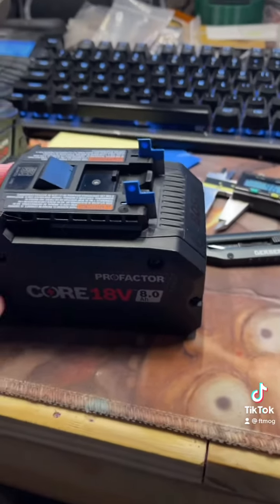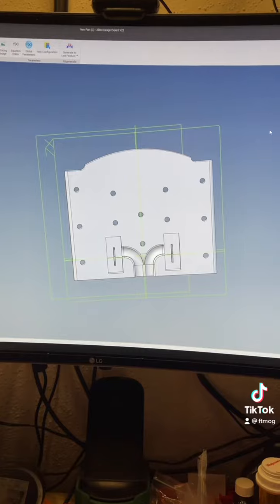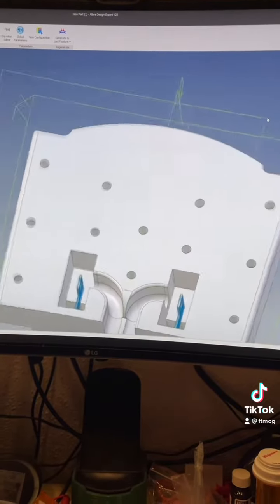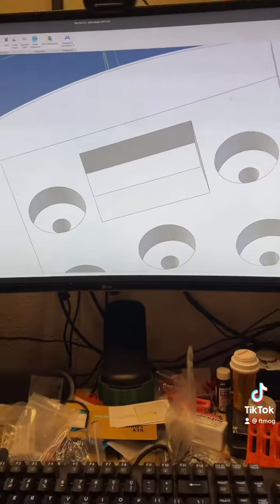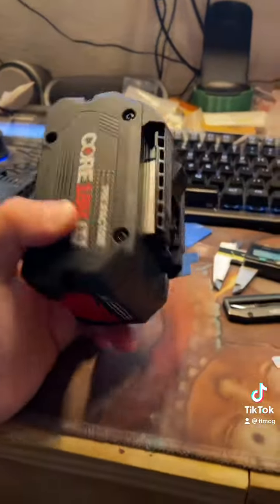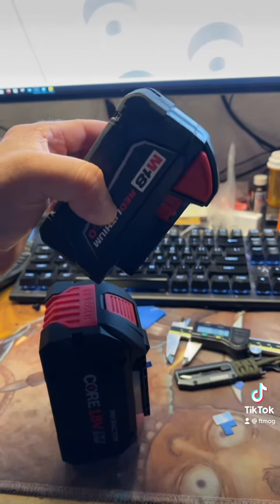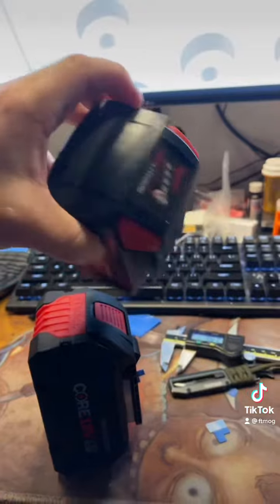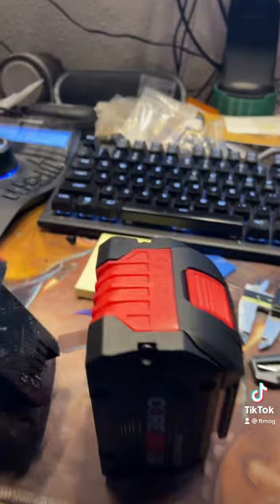Making Bosch battery adapters